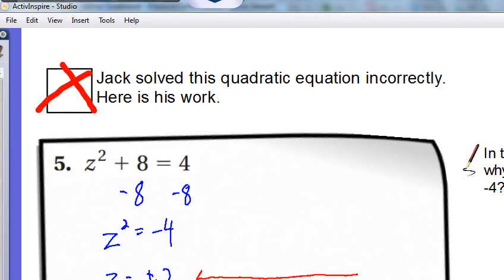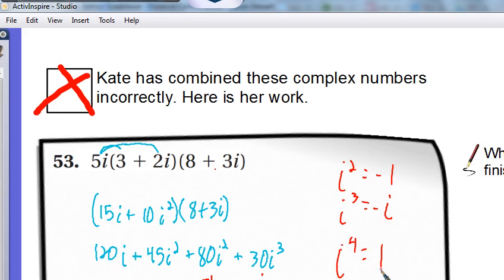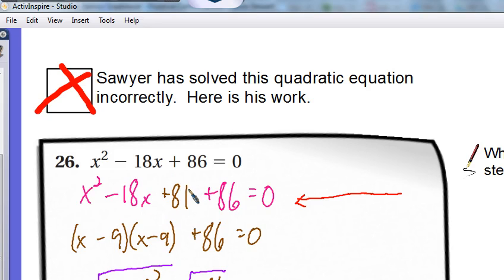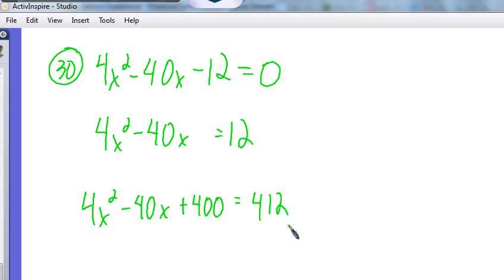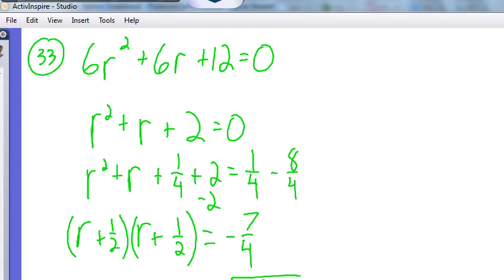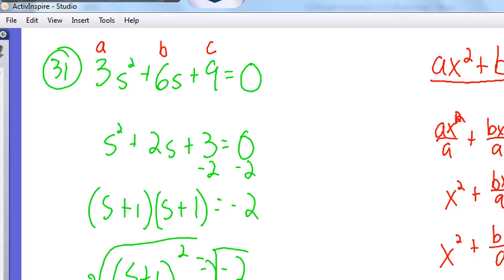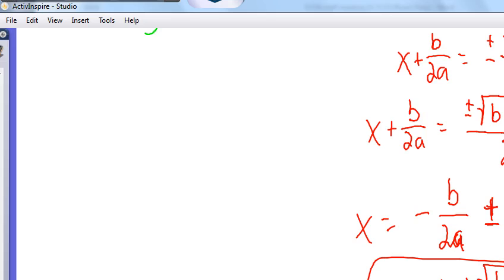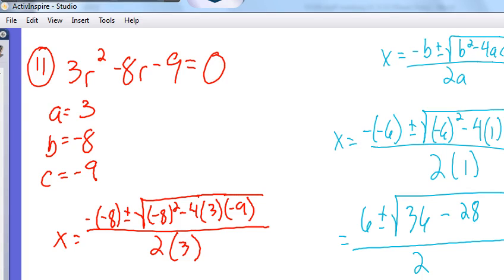Period 3: (4.8) 11/5/13: quadratic formula